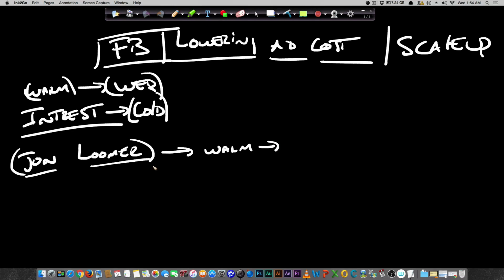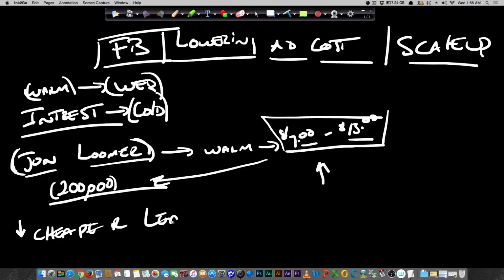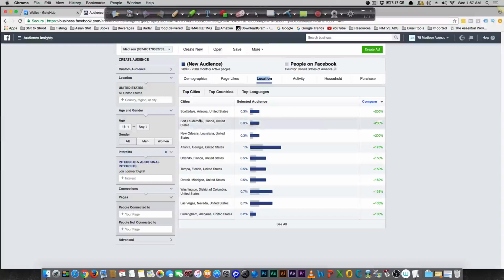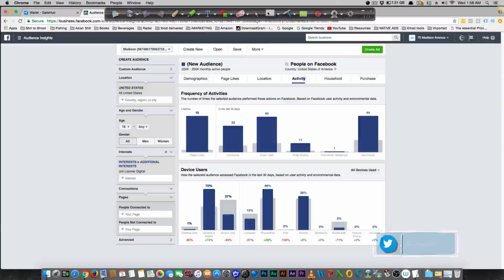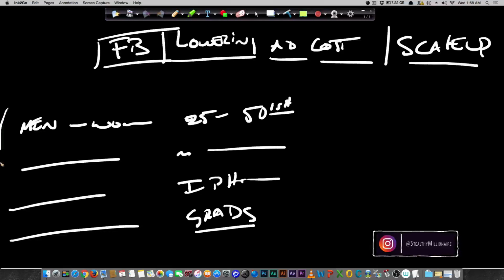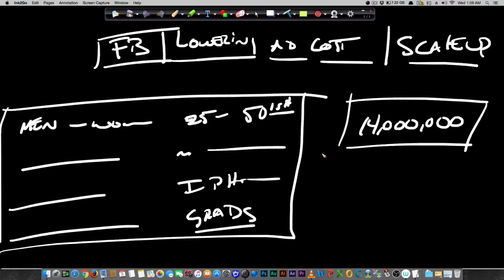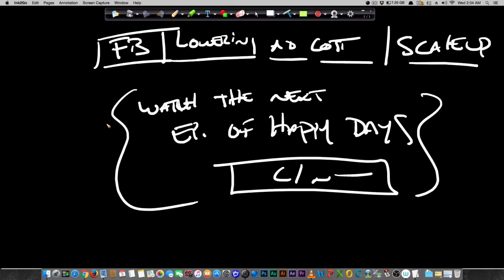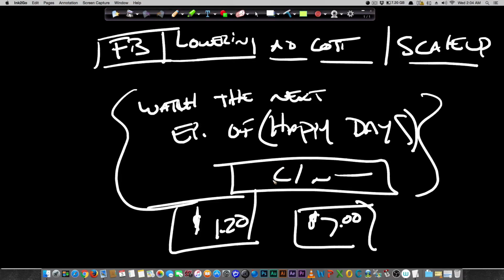How to Lower Ad Cost and Scale up Your Campaigns Social Media Marketing Agency Digital Marketing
Podcast4marketers Tai Lopez Social Media Marketing Agency Program Review and Notes from Sonny Tee.

Keep watching the videos on the Tai Lopez SMMA course review and notes and you'll get enough information to start your own Social media Marketing Agency. digital marketing how to make money knowledge books